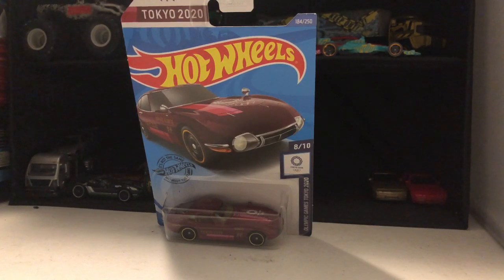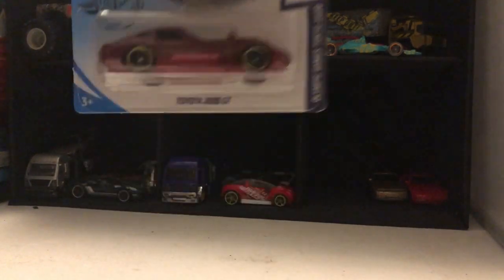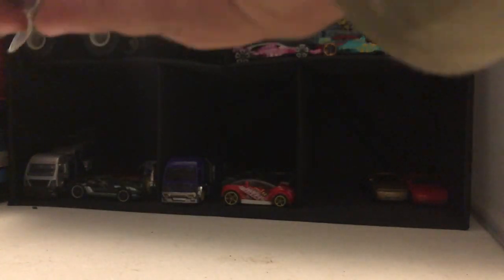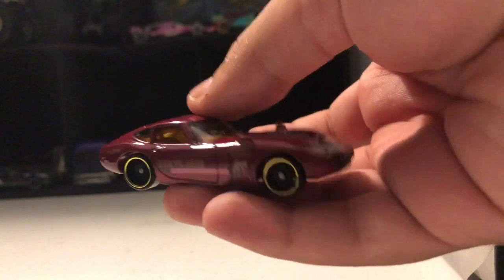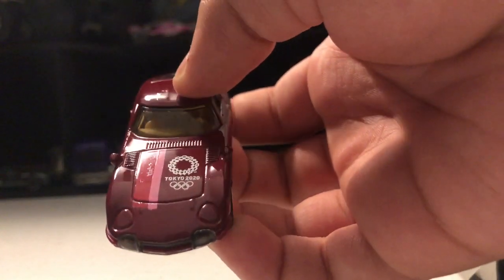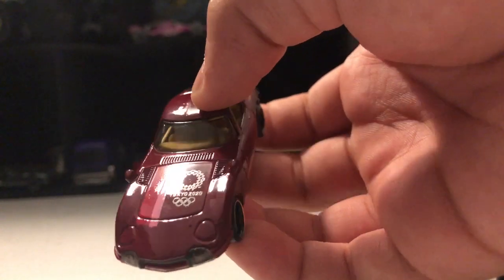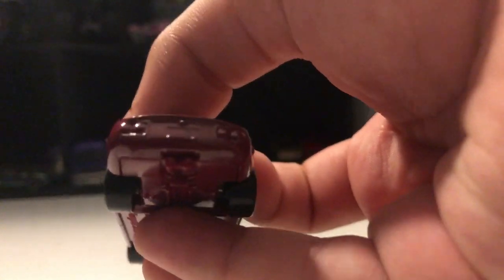Unboxing Hot Wheels Toyota 2000 Gt